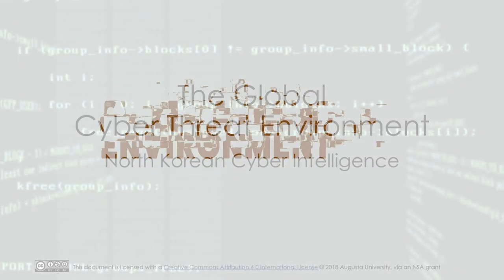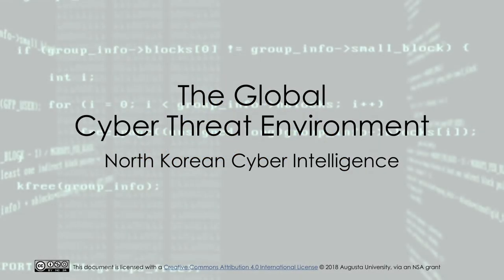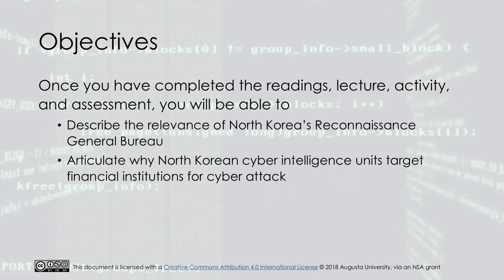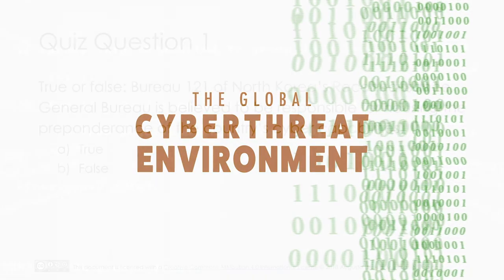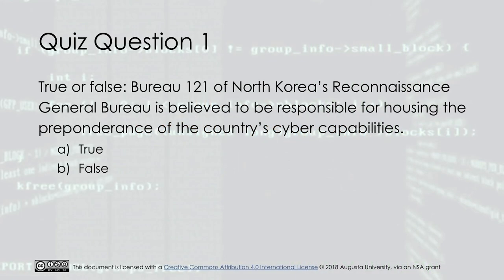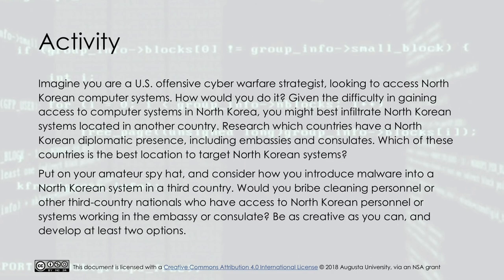North Korean Cyber Intelligence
This lecture is one of three modules in the lecture set “The Global Cyber Threat Environment” that focuses on North Korea’s cyber threat. This lecture highlights a few of the North Korean intelligence organizations responsible for the country's cyber operations.

This video was developed in 2018 by Augusta University through a grant funded by the National Security Agency (NSA).